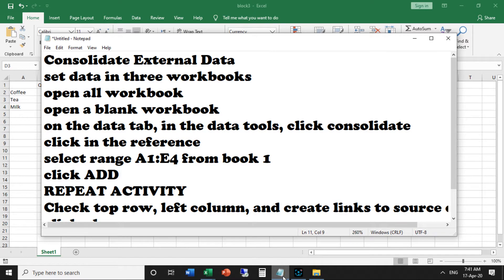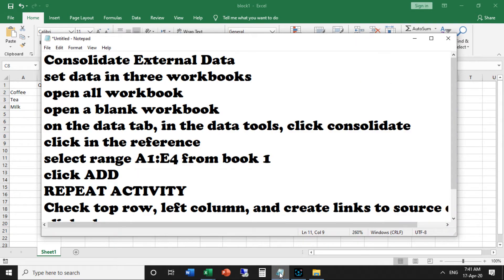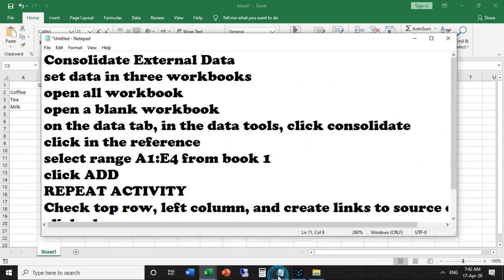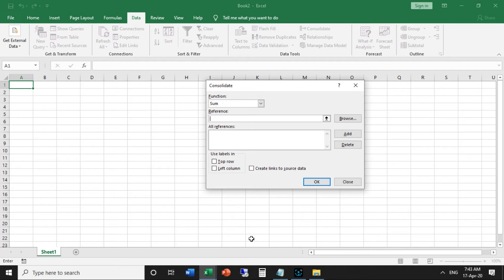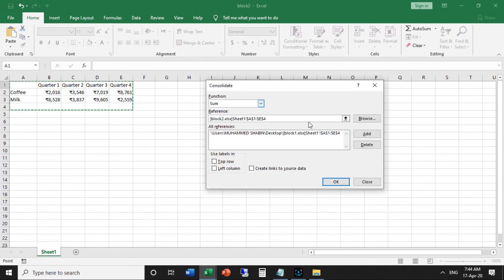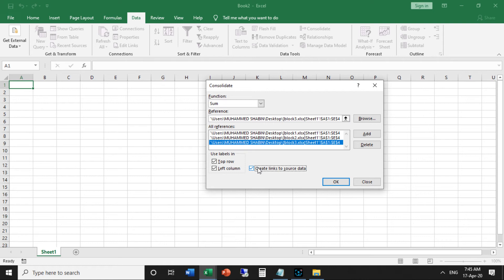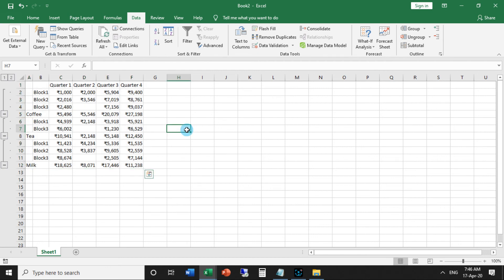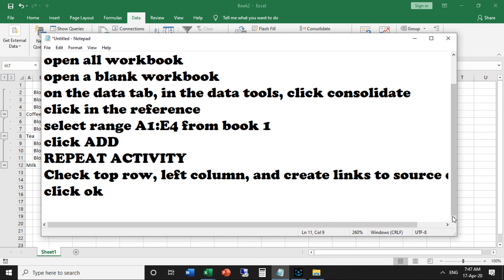EXCEL- CONSOLIDATE CONSOLIDATE DATA || # HOW TO FIND EASILY SUM AND AVERAGE OF MULTIPLE WORKBOOKS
PART 15
CALCULATE MULTIPLE WORKBOOKS AT SAME TIME
FIND TOTAL SUM AND AVERAGES OF MULTIPLE WORKBOOK
COMPARE MULTIPLE WORKBOOKS VERY EASILY